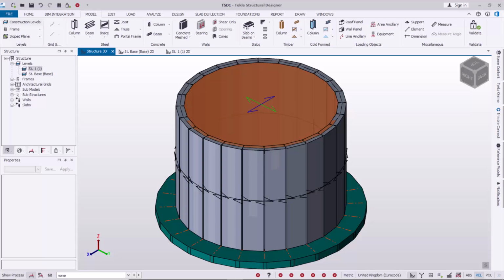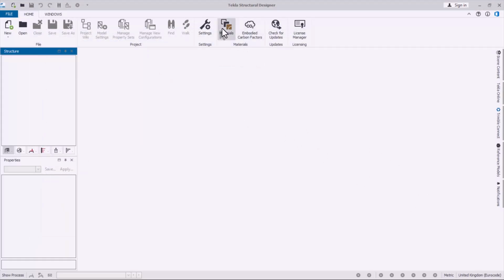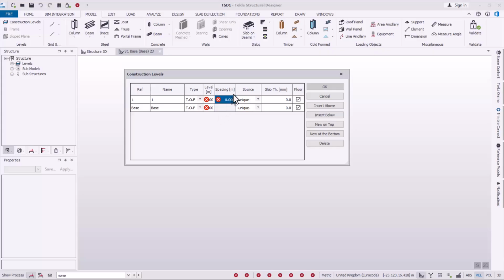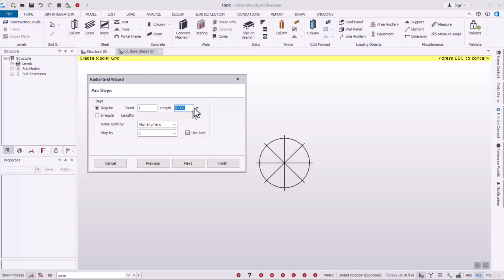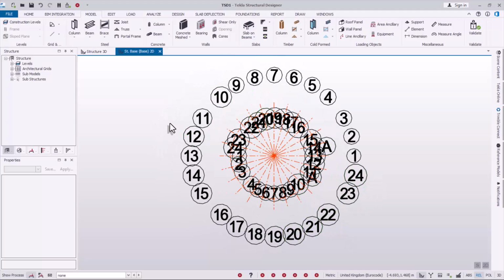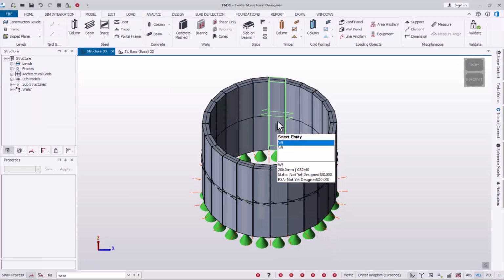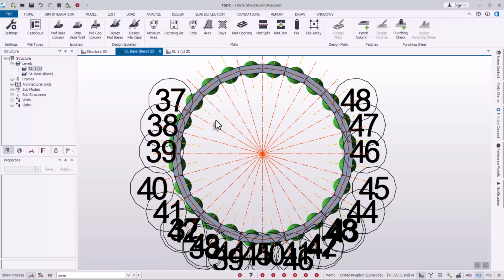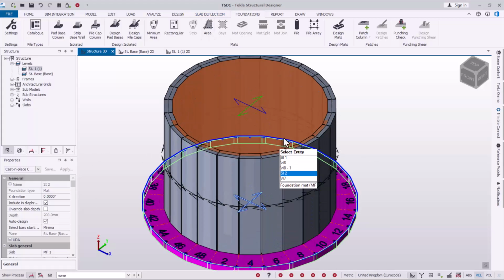Mastering Circular Tanks in Tekla Structural Designer (The ONLY Guide You Need)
Master the design of circular structures in Tekla Structural Designer! 🏗️

In this comprehensive tutorial, we walk through the step-by-step process of modeling a Circular Reinforced Concrete (RC) Tank, including the Slab and Foundation. Modeling curved surfaces in TSD can be tricky, so we cover the exact techniques to ensure your analytical model is accurate and ready for design.